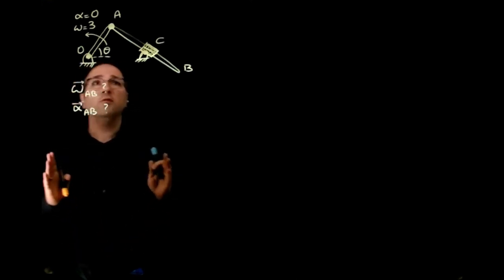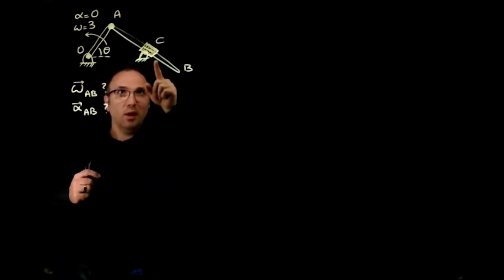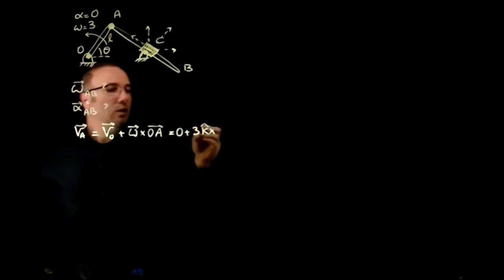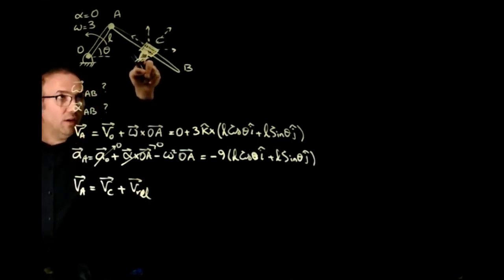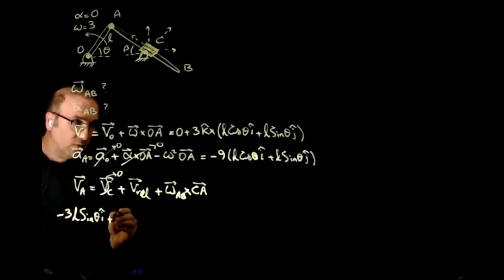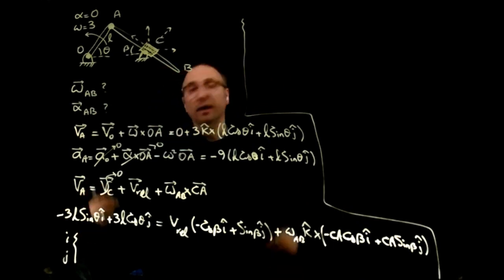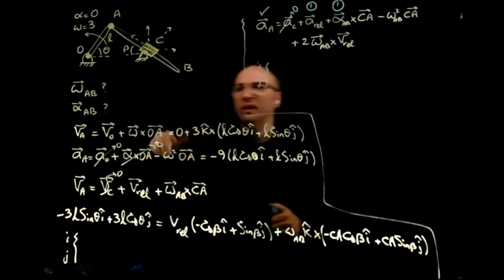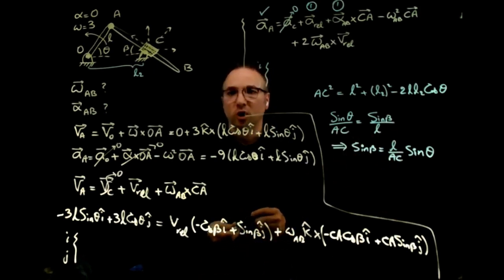Undergraduate Dynamics, Worked Example: Moving Reference Frame in Planar Motion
An example problem for moving reference frame in planar motion